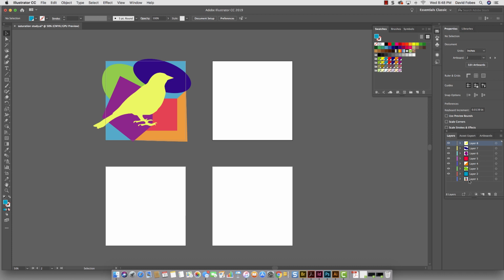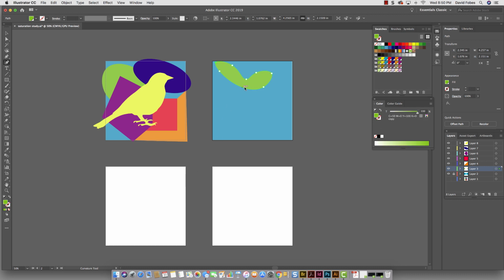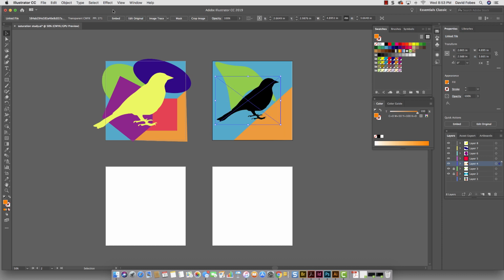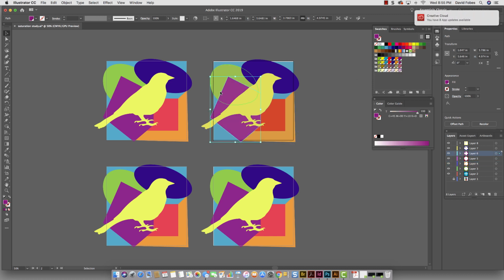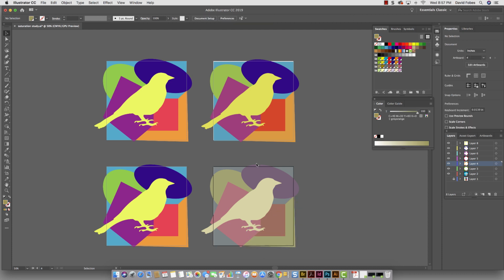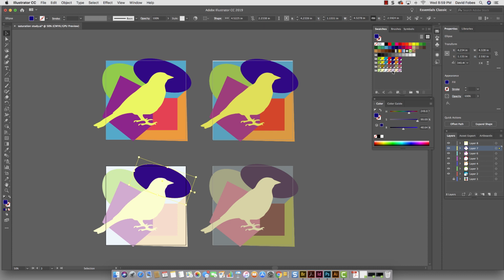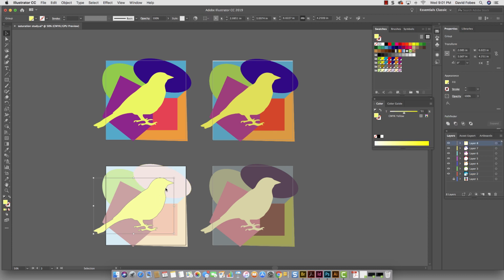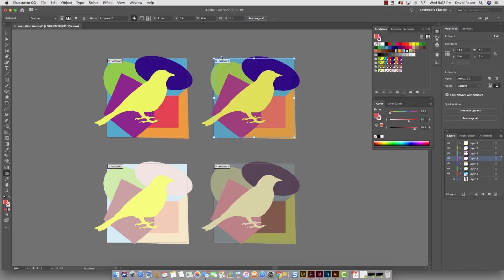creating the saturations study